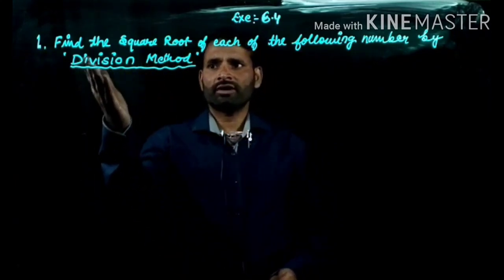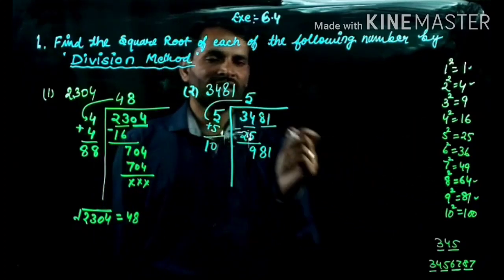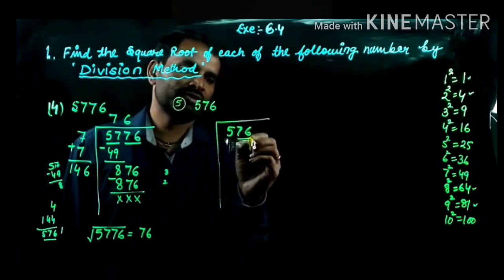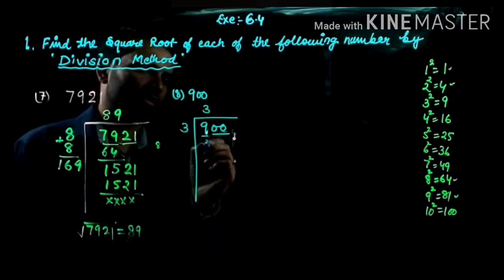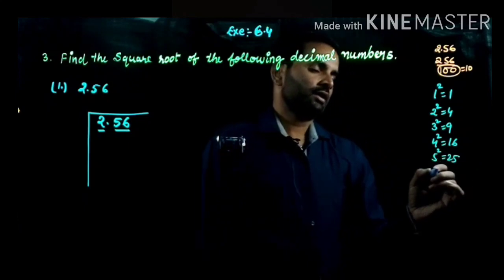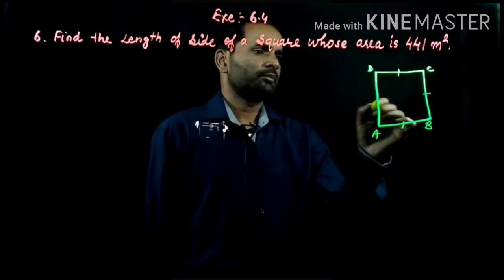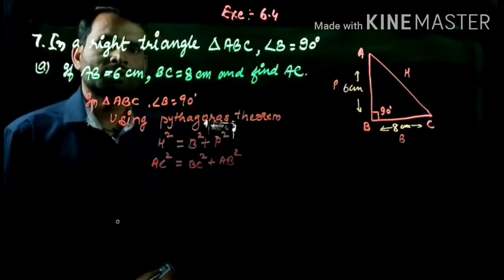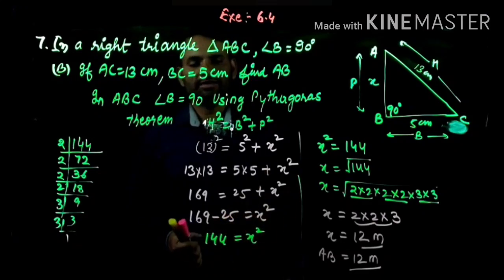Class 8 Maths 29.9.20